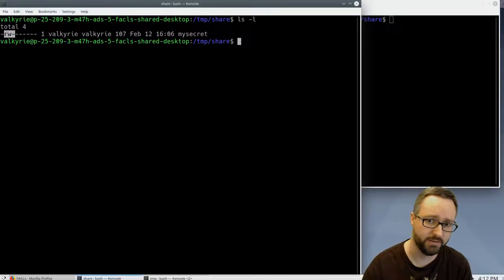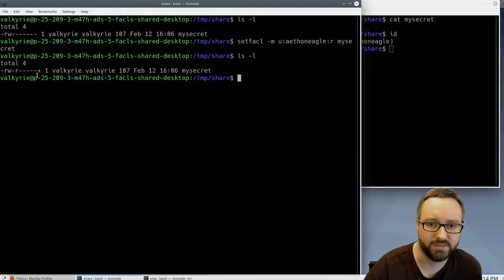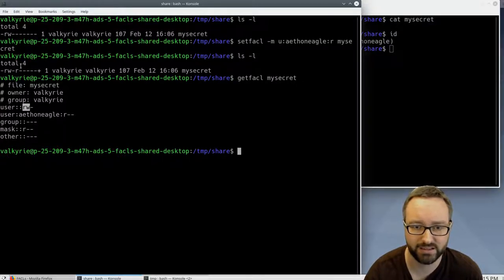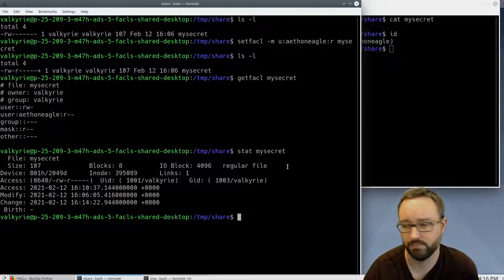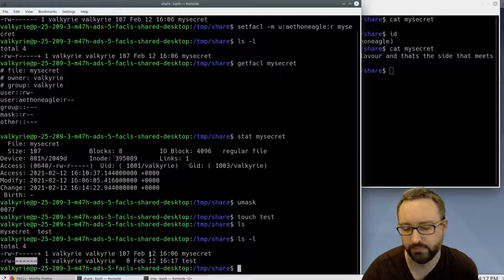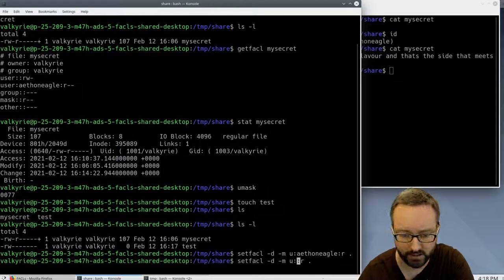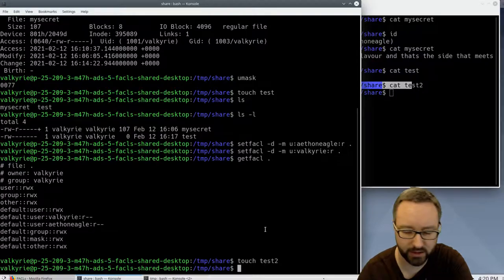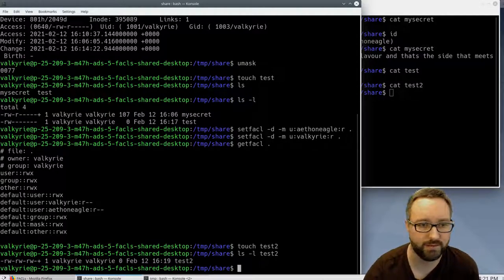Linux Extended ACLs